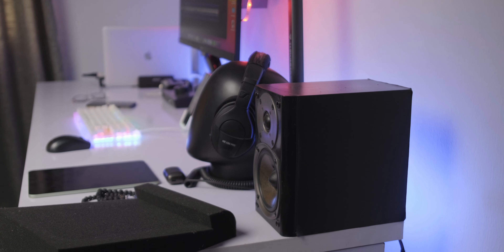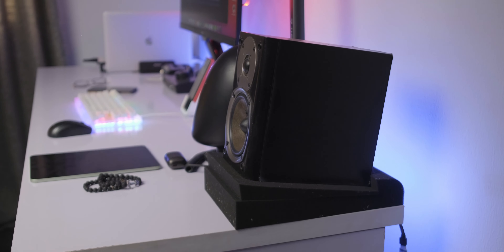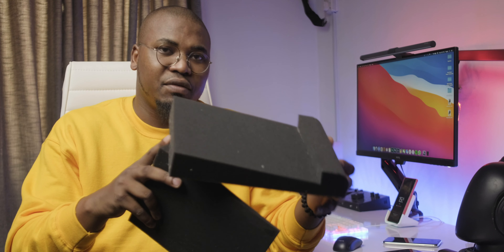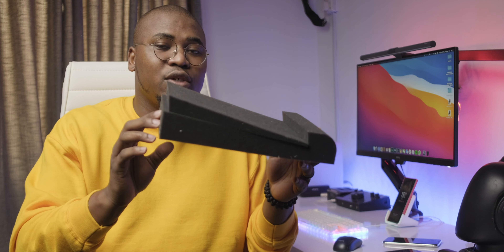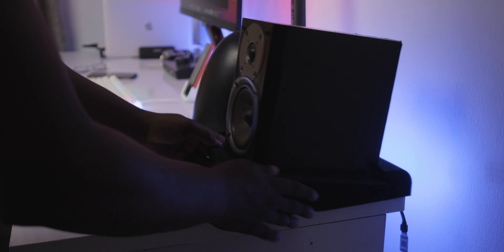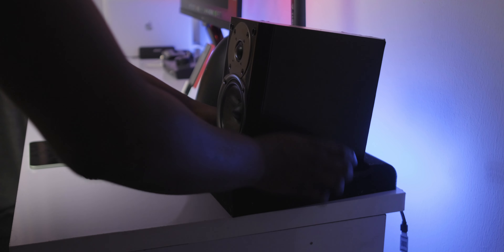Setup Tips #13 - Sound Isolation For Your Speakers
Isolation pads in this video

Isolation pads are important for your work space especially if you use bookshelf speakers or studio monitors that bang! In this video we speak about the 2 main functions of isolation pads for your speakers.

Kagan